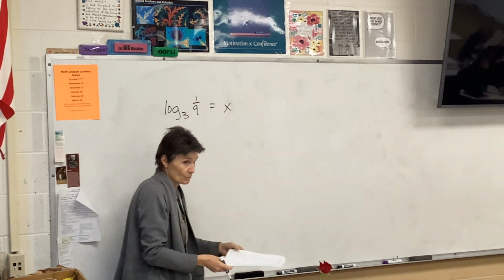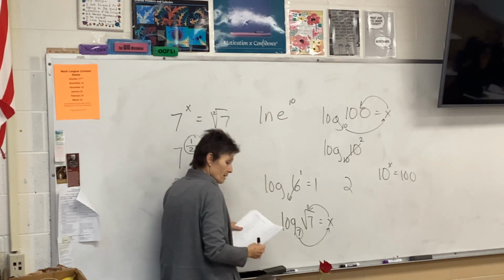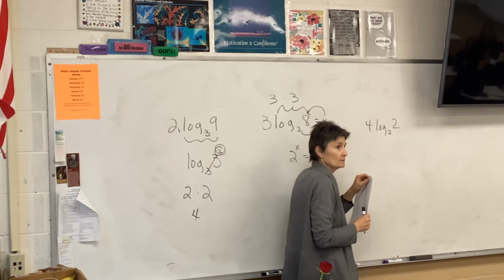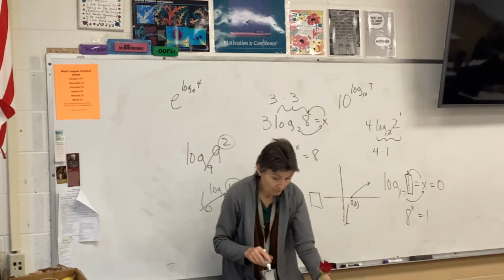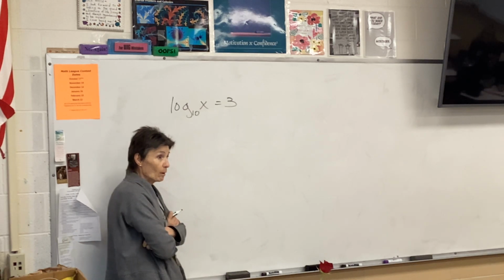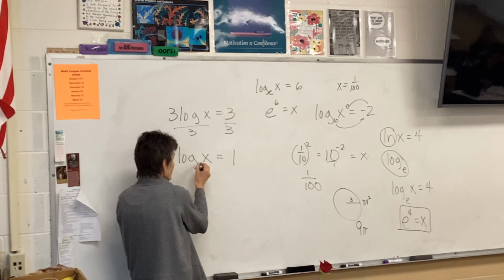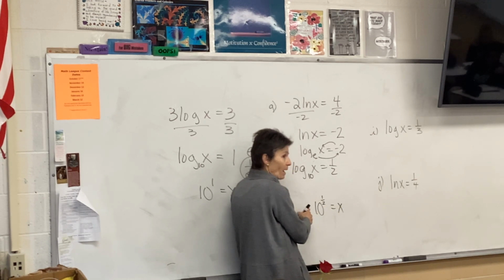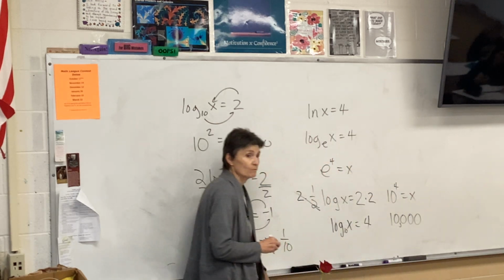Precal C Notes 3.3 #1(11)-3; some 3.3 HW work